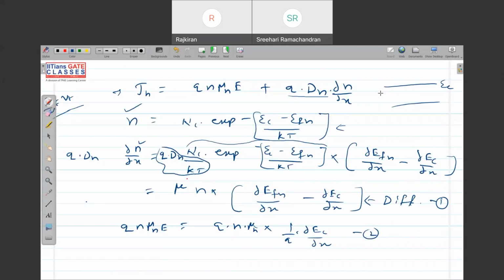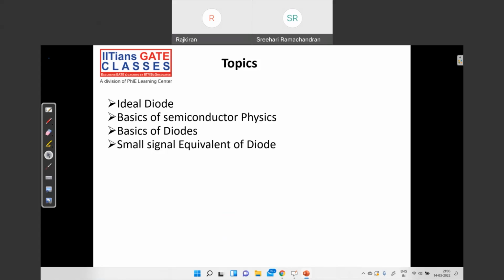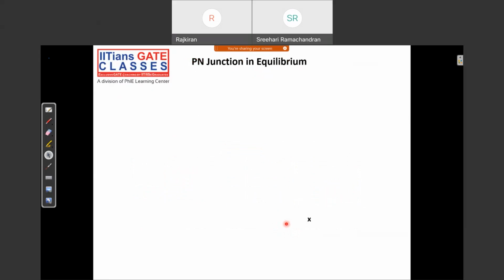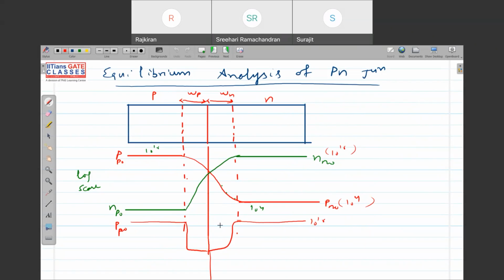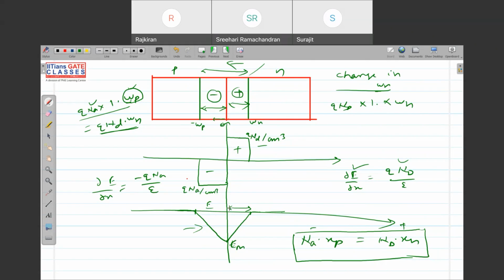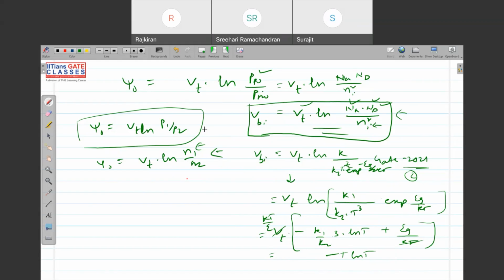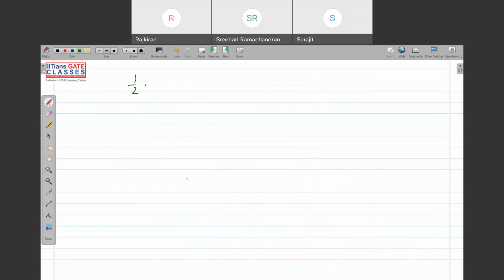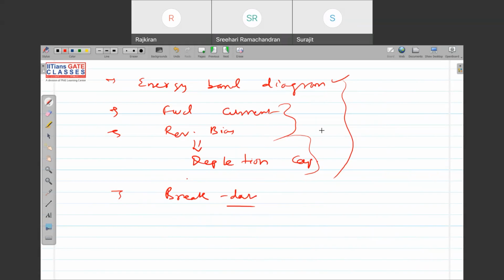Electronics Device Physics L7 | GATE/PSU ECE Online Lectures | GATE ECE Live Interactive Classes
✅Salient Features
Regards,
Team IGC